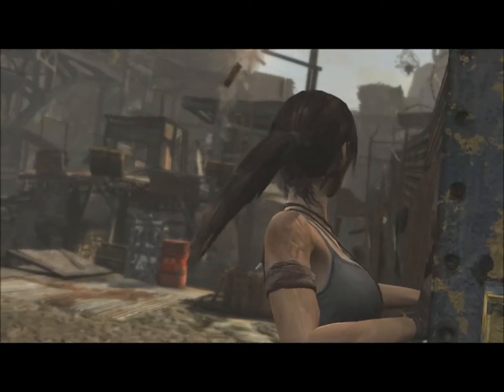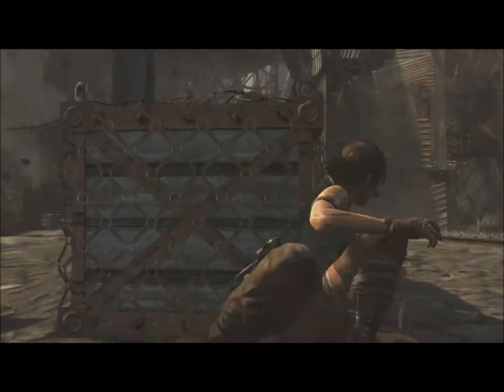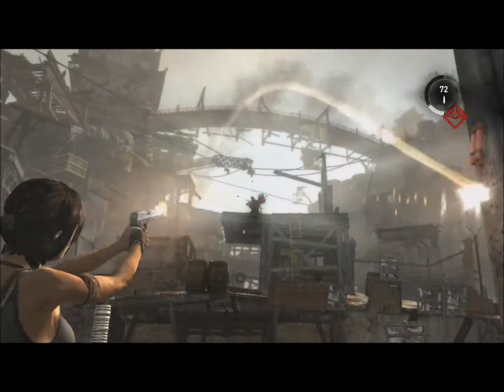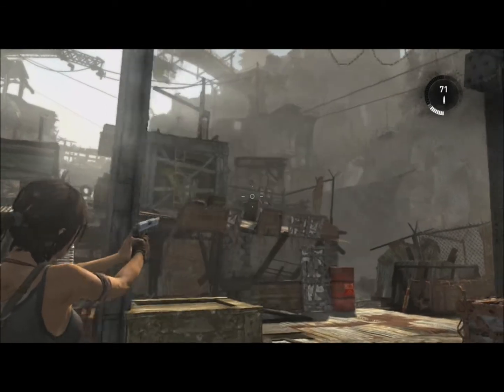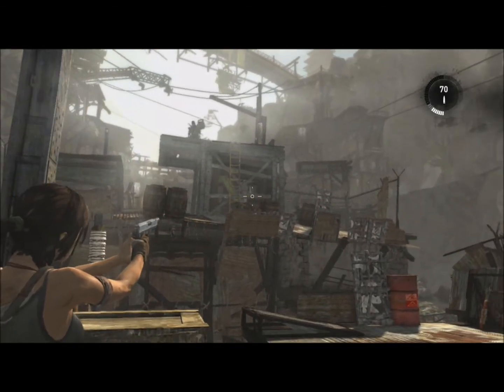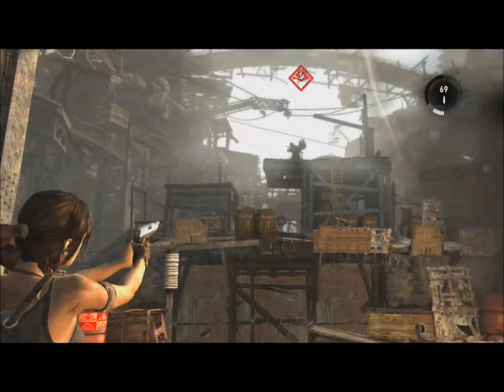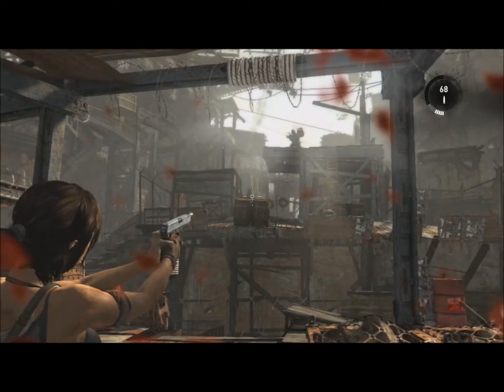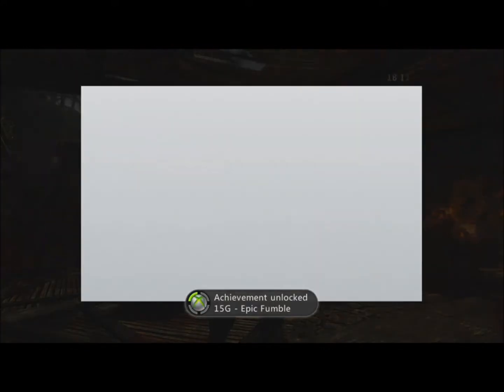Tomb Raider - Epic Fumble - Achievement Guide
An easy 15g for your gamerscore with the achievement Epic Fumble.